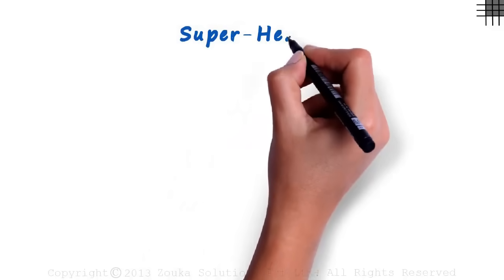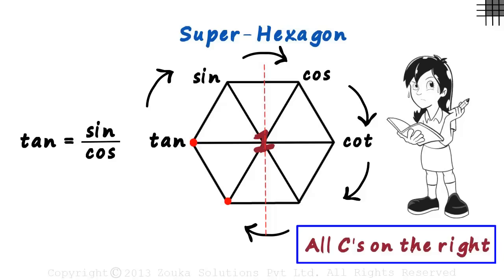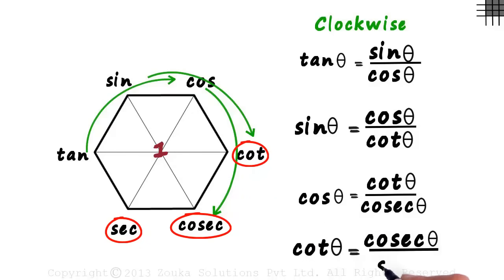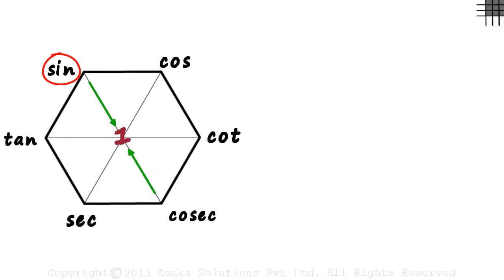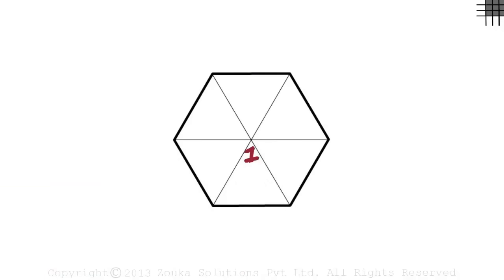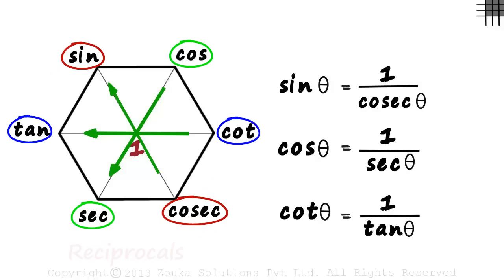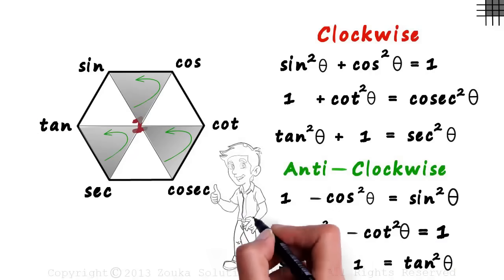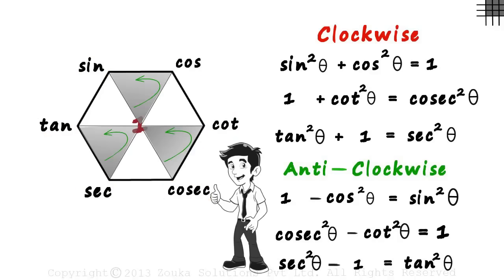Super Hexagon for Trigonometric Identities | Trigonometry | Infinity Learn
This magical hexagon will help you with ALL the trigonometric identities or functions you know about!

In this video, we will learn:
0:00 Introduction
0:13 Super Hexagon Diagram
2:55 Basic Trigonometric Formulae
9:14 Co-Function Identities (Periodicity Identities)
10:45 Trigonometric Identities (Pythagorean Identities)

Infinity Learn brings learning to life through its captivating educational videos.